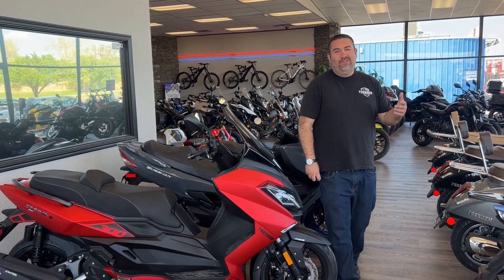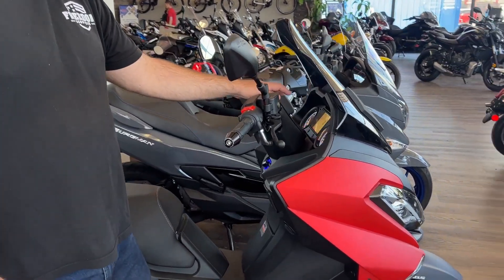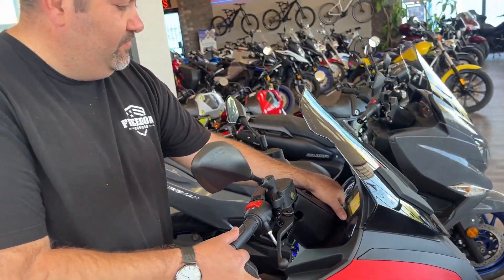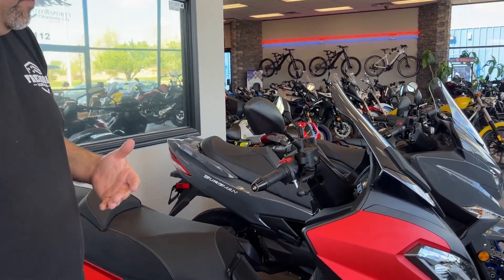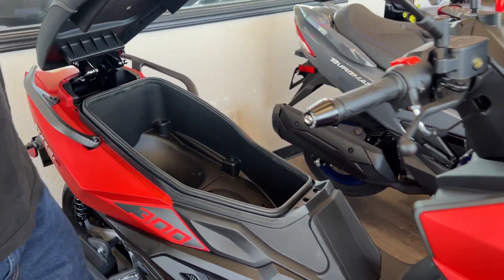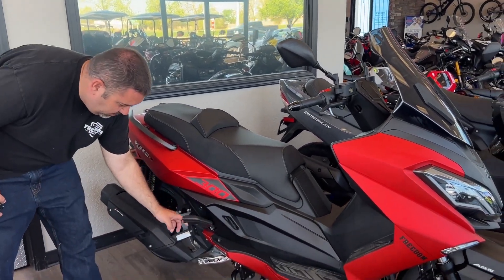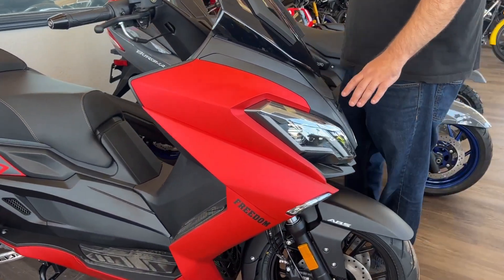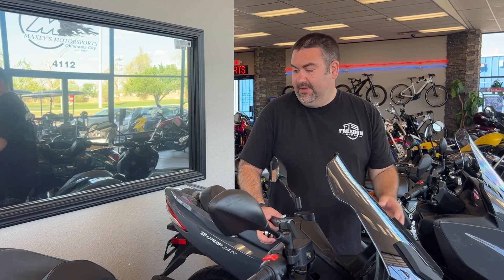2023 Freedom Storm S Features & Changes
Hey there! I'm here to share with you some awesome features of the 2023 Freedom Storm S 300cc maxi scooter. This scooter comes packed with amazing tech, such as dual ABS and Type-C fast charge capabilities. Let's take a closer look!